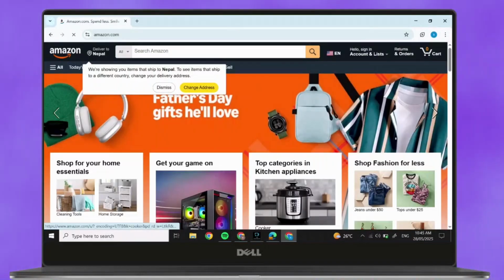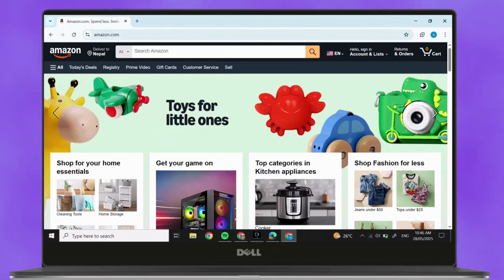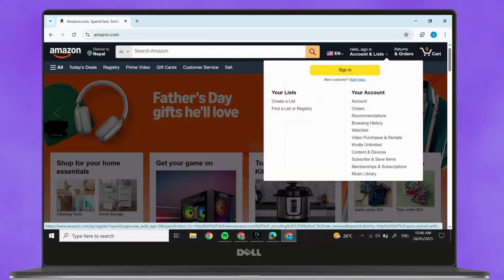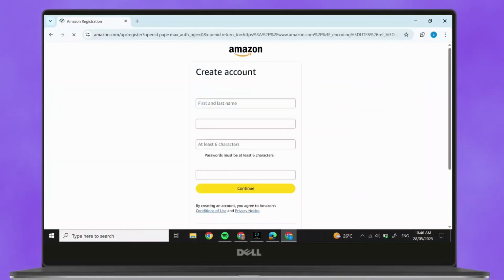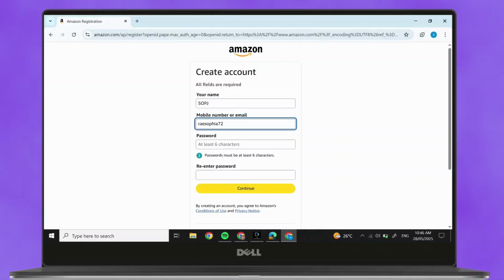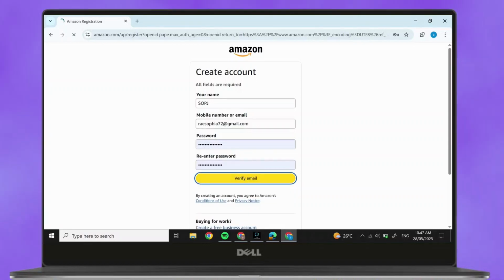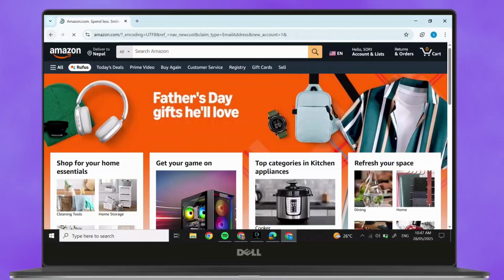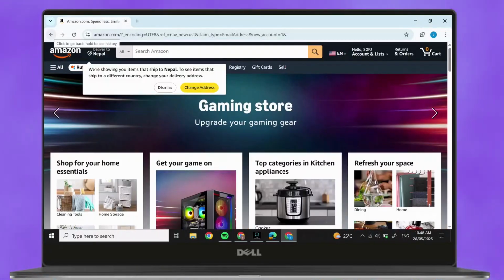How To Make An Amazon Account | Full Guide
Welcome to our complete step-by-step tutorial on "How To Make An Amazon Account | Full Guide"! Whether you're new to Amazon or just want a refresher, this video will walk you through the process of creating an Amazon account from scratch. Learn how to sign up, verify your email or phone number, and set up your profile for secure and easy shopping on Amazon. Perfect for beginners, this guide ensures you're ready to browse, shop, and order in minutes.

What You’ll Learn:
• How to create an Amazon account on phone and PC
• How to sign up for Amazon with email or mobile number
• Amazon account setup process step-by-step
• How to verify your Amazon account
• How to set up shipping address and payment method
• How to use your Amazon account for online shopping
• Tips to secure your Amazon account